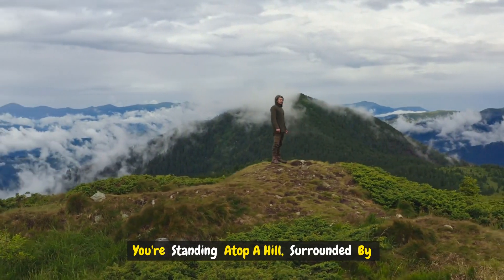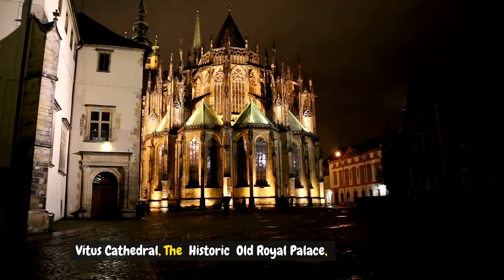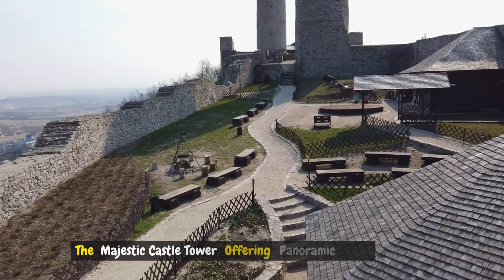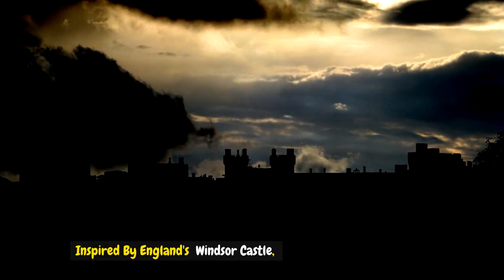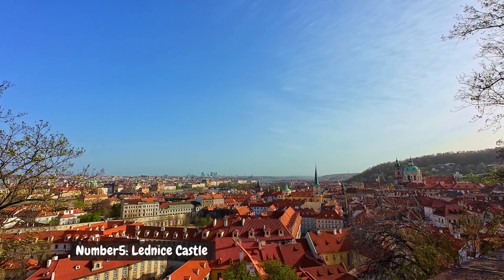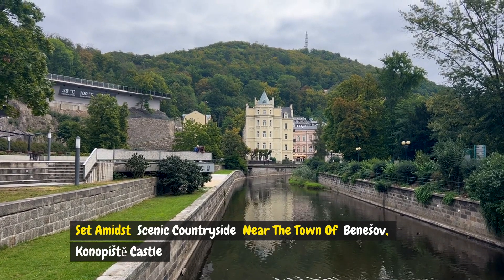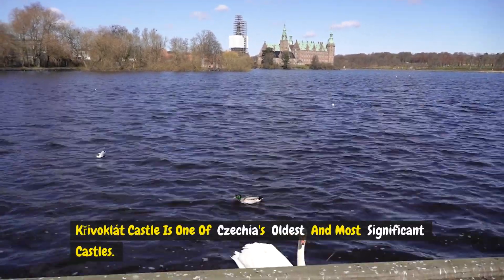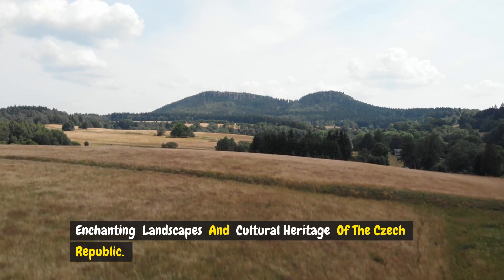07 Most Beautiful Castles To Visit In Czechia | Beautiful And Popular Castles of The Czech Republic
12 Best Places To Visit In Czech Republic | Czech Republic Travel Guide

07 Most Beautiful Castles To Visit In Czechia | Czechia Travel Guide

07 Most Beautiful Castles To Visit In Czechia
Czechia Travel Guide
czech republic
prague
castles
castle
travel
czechia
visit czech republic
czech republic travel guide
prague 4k
news
prague czech republic
czech republic castles
czech castles
czech republic travel
prague walk
Roth-Lhotta, czech
walking tour
cervena lhota
Červená Lhota
czechia travel video
Czechia, europe
Prague
Czech republic travel
Czech castles
Czech republic tour
12 Best Places To Visit In Czech Republic